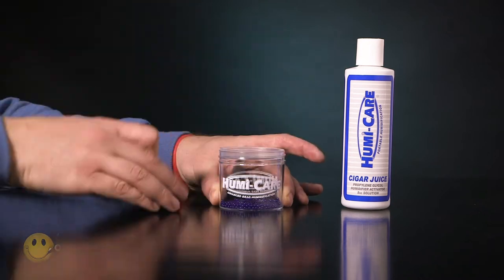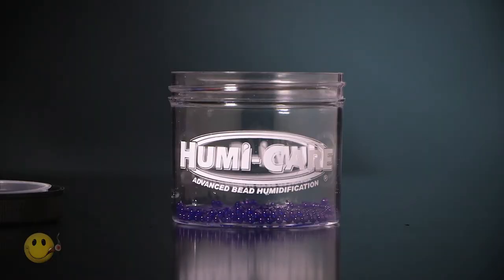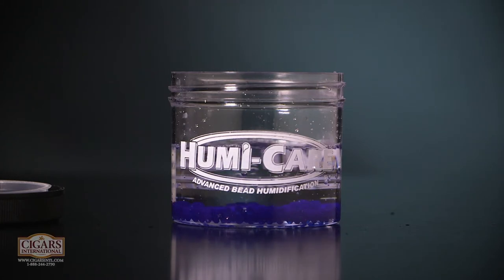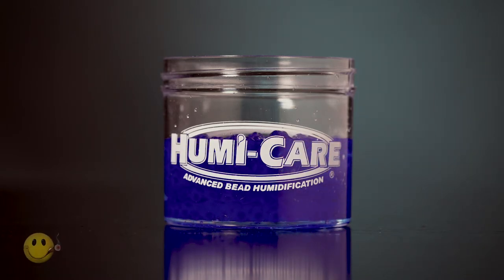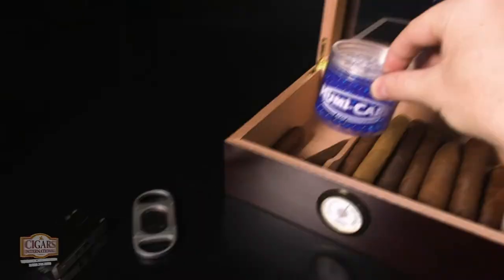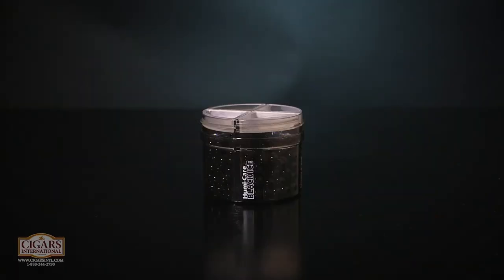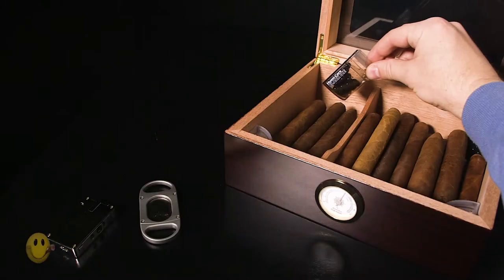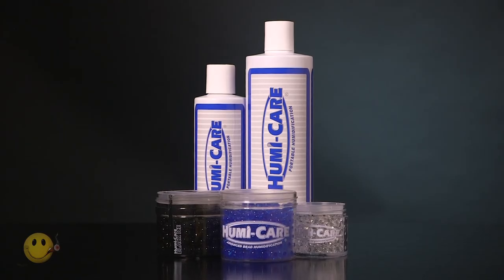How to Activate Your HUMI-CARE Jar - Cigars International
Activating your HUMI-CARE Jar is as easy as 1,2,3 and will help keep your cigars fresh. Just follow these simple steps.